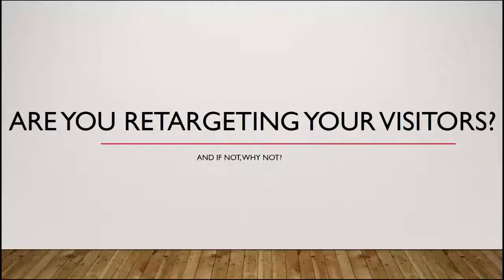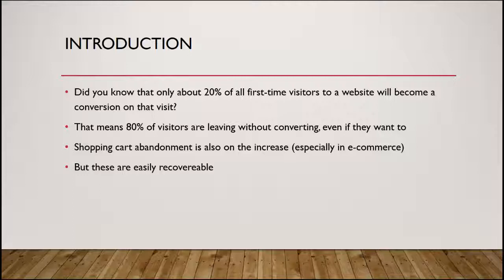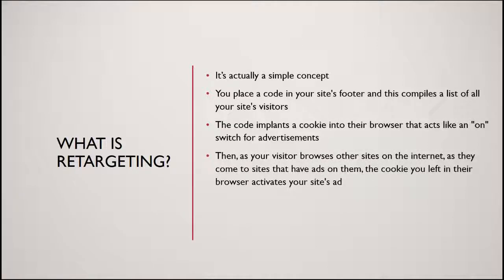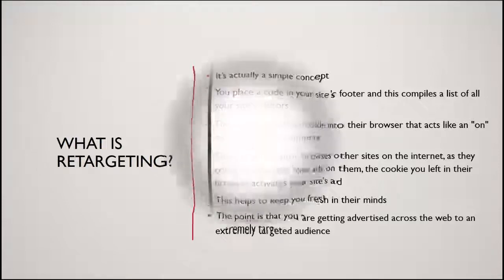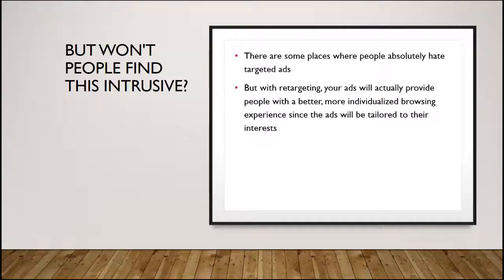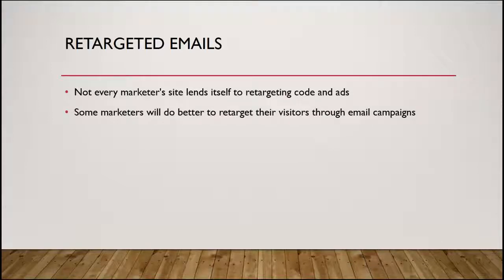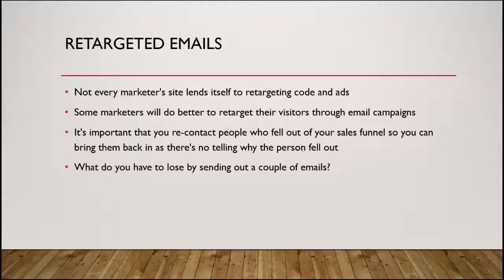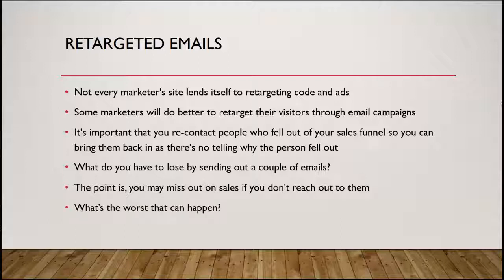Are You Retargeting Your Visitors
Did you know that only about 20% of all first-time visitors to a website will become a conversion on that visit?  That means 80% of your site's visitors are leaving without converting, even if they want to.  Bring a retargeting strategy into your business.
For more videos and articles covering many elements of personal development and marketing, check out